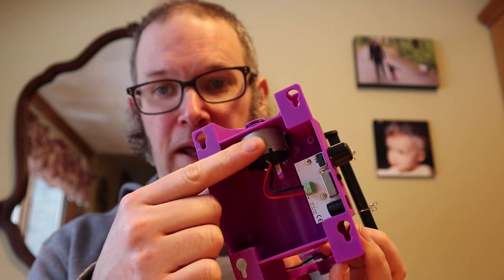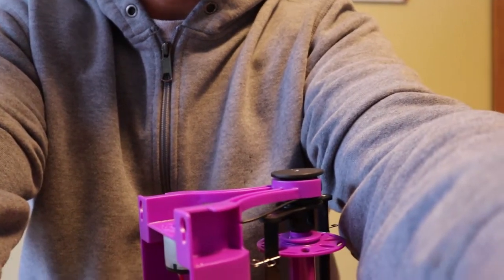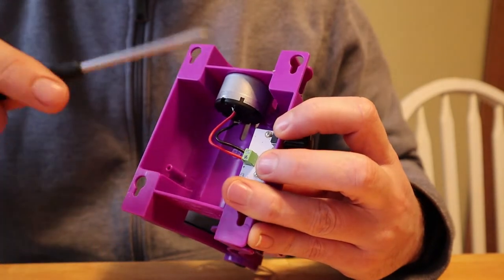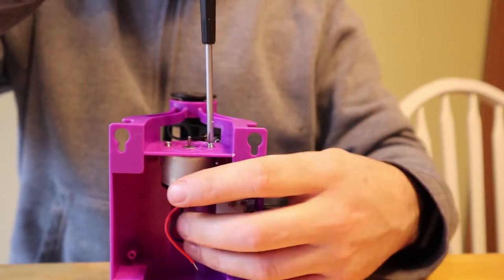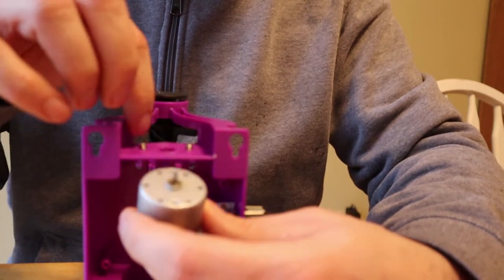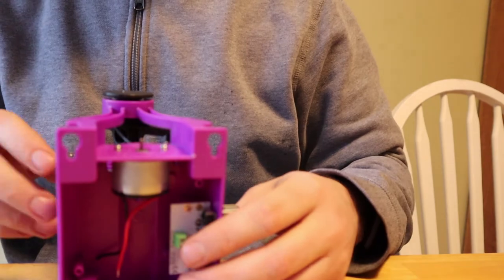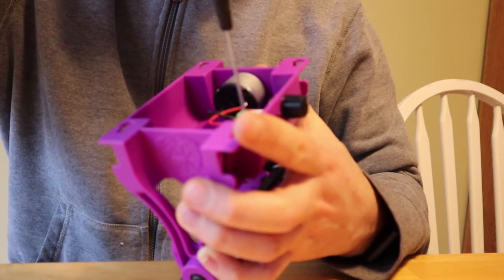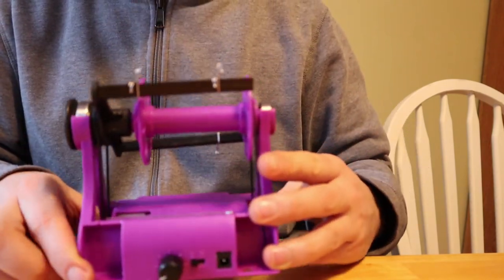SPIN #67 - Changing the Motor on the EEW Nano 1.1